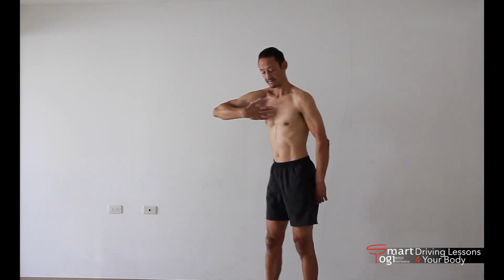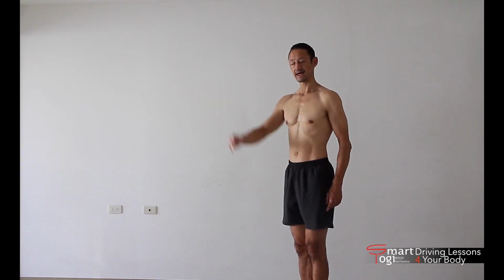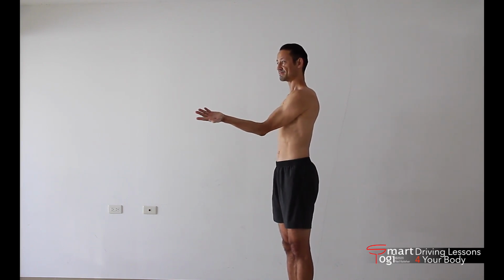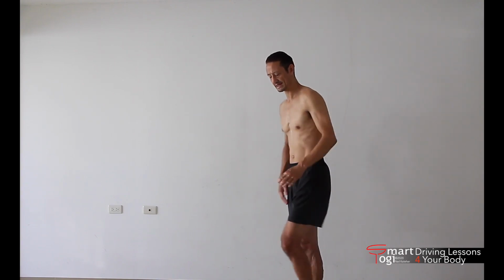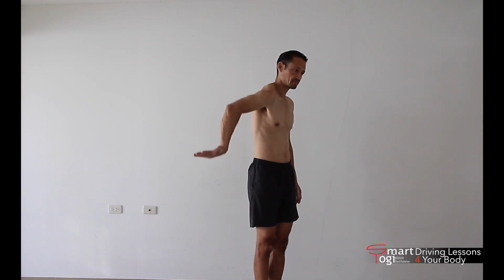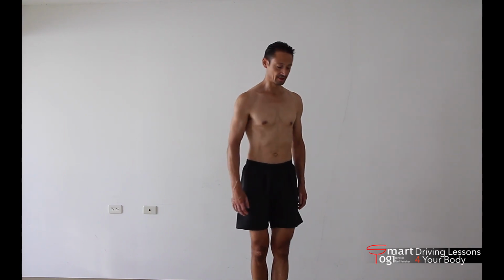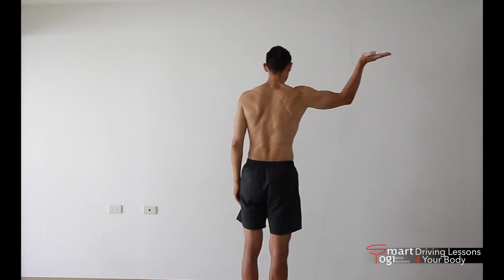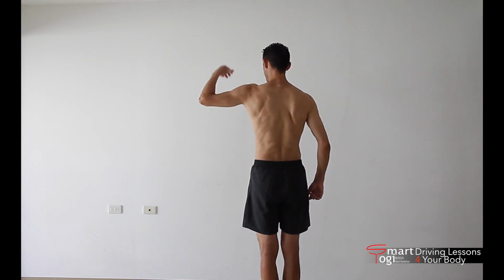dance of shiva basic position and movement practice using one arm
This is a simple set of exercises for getting used to the positions of the dance of shiva as well as the movement terminology that I use for the individual movements.
In each part of this video I take you through the different positions of the dance of shiva one arm at a time.
To help you learn the positions to the point that you don't have to think about them in order to do them, the idea here is to practice sequencing the positions in the order of the various movements.
And so in the first part you practice the positions in the order of the forward movement.
Then you practice them in the order of the backward movement and so on.
And so what this practice also does is to help you to understand the logic behind the names of the movements.
For example, learning the transquarter  and then the change movement, it's easy to see that the changeTransquarter is simply those two movements combined.

Apart from making it easier to learn the positions and the movements, if you memorize this practice so that you can do it without the videos, you can also take the time to adjust your hips, ribcage, neck and spine as a whole as well as your shoulders both for comfort and to get your hands as close as possible to each position as it is "ideally" defined.

You can also check out this course which includes material for helping you learn all possible movements of the dance of shiva: